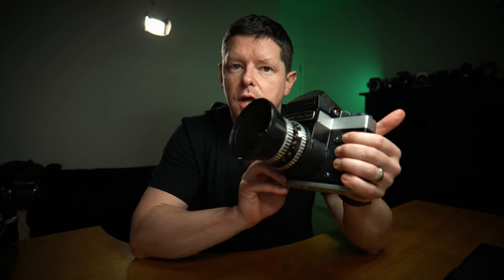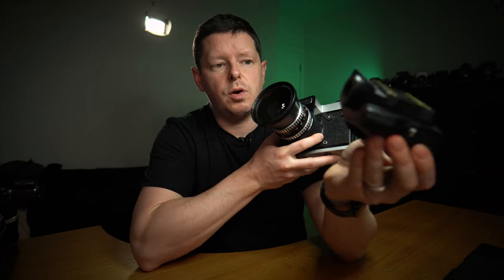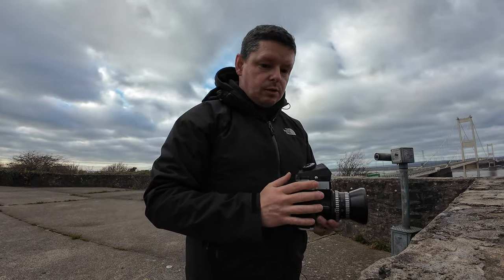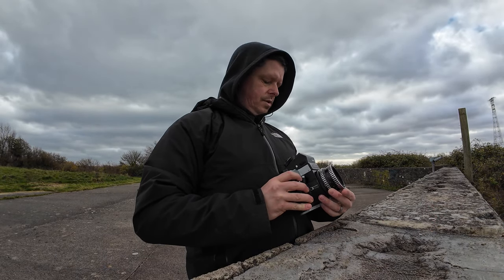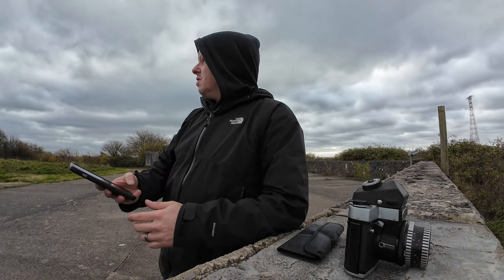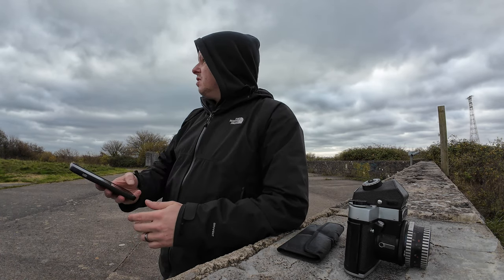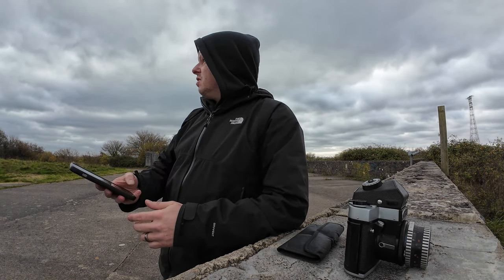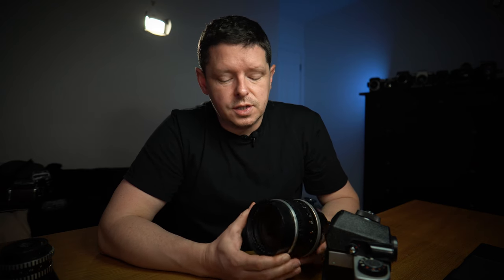Kiev 60 - a fantastic brick of a camera!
How about this camera? I went into this thinking this would be a poorer cousin of the Pentacon Six, but it's not that at all.

I actually started this video intending to do a vid about the Pentacon Six TL, of which I have two copies. But both my P6s are a little dodgy... both have shutter speeds that are a little sluggish. So I ran through some basic tests with the Kiev 60 which I've had a for a year or so and never had a moment to put more than a test roll through. And it's in great condition, purring like a kitten!

So, time to put it through its paces properly. I started with a roll of Portra 400, which I totally forgot I had in there, but fortunately I guessed right and exposed the roll at the right speed.

I then had some screw in filters that would fit the Carl Zeiss Biotar 80mm f2.8 lens, so I went BW next, with a roll of Kentmere 400.

I then put in a roll of Bergger Pancro 400, but as you'll see, that ended in disaster... I think my fixer was coming to the end of its life, and as we know, Bergger Pancro needs a heavy hand with the fixer.

Then a roll of Kodak Tri-X 400, and some self portraits out in the 'studio' to finish up. Some issues with these, but I quite like the unintended effects that resulted. What do you think of them?

Check out the history of the Kiev 60 and Kiev 6C in the links below, and also make sure you had over to the Arax website, a company in Ukraine which, I hope, are still going and offer upgrades and repairs to Kiev 60 cameras.

Shout with any questions or comments!